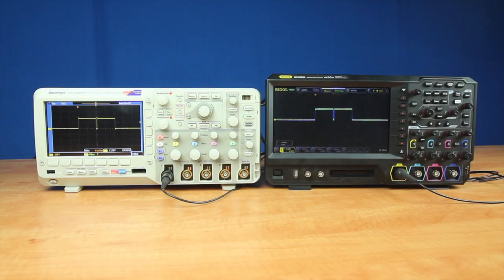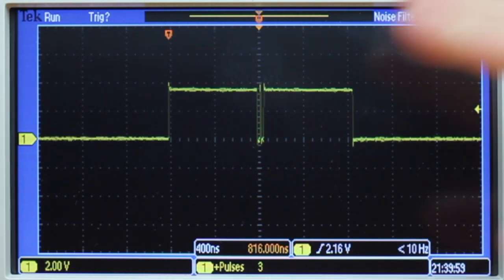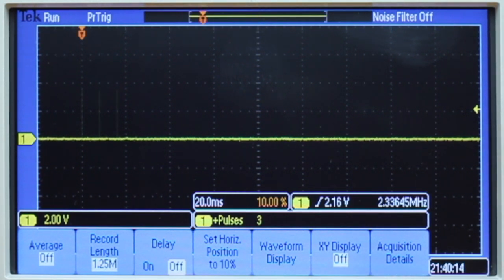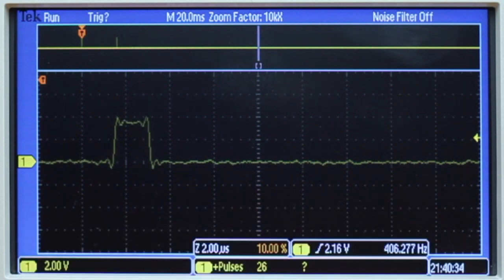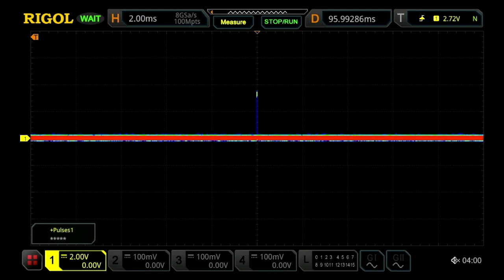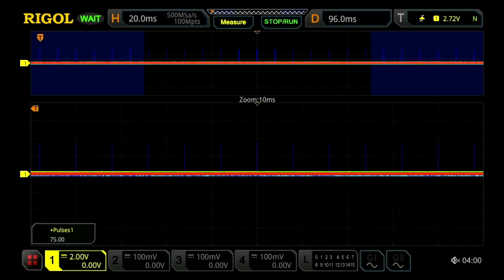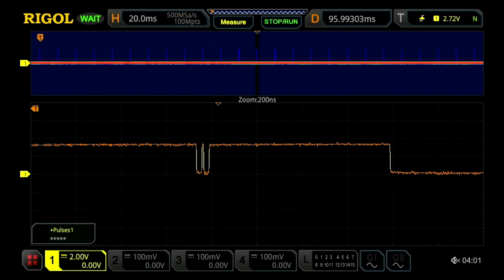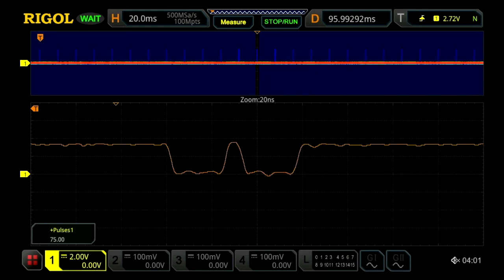Memory Depth Comparison of the MSO5000 VS the MSO2000B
With up to 200 times the memory of the MSO2000B, the RIGOL 5000 gives you the best zoom, search, and measurement capabilities in its class.